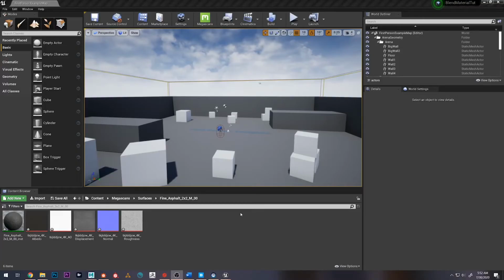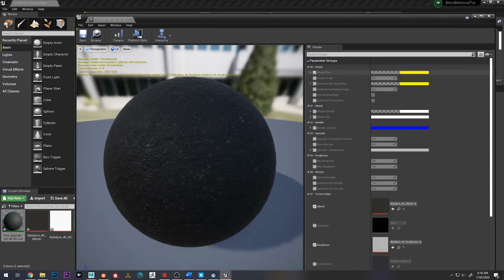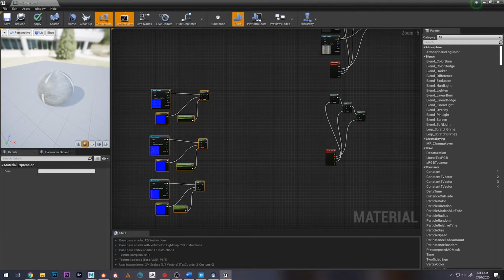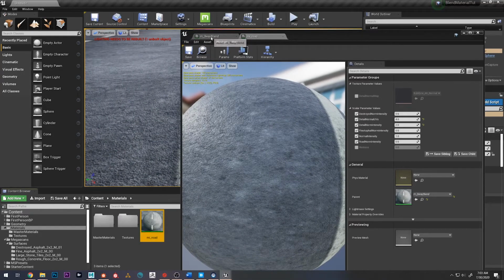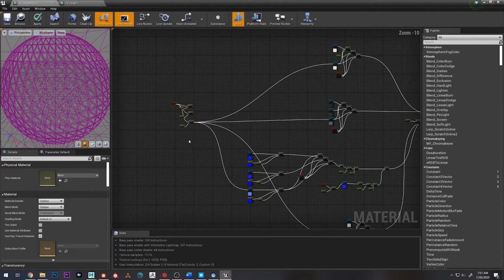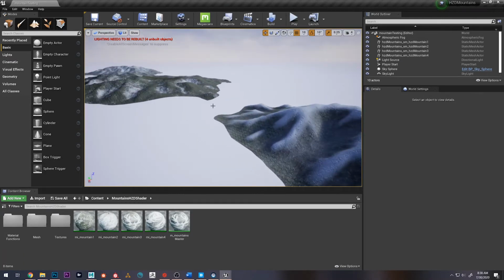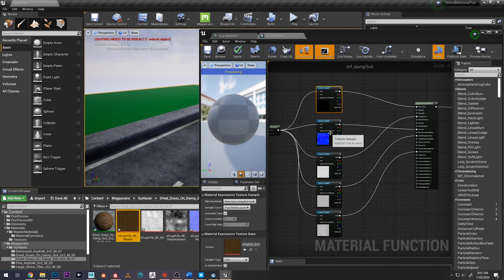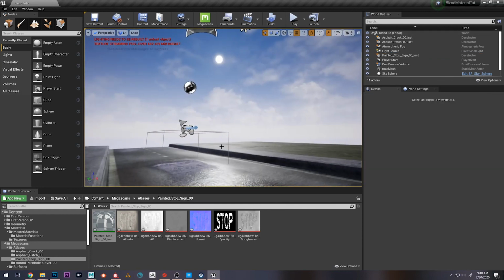Blend Materials in UE4 | 2 Methods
I created this video to support my research component in grad school. Here I create 2 separate blend materials that could be used when texturing a road.